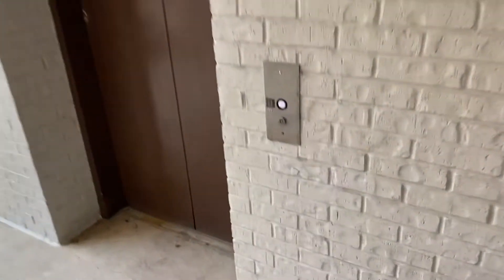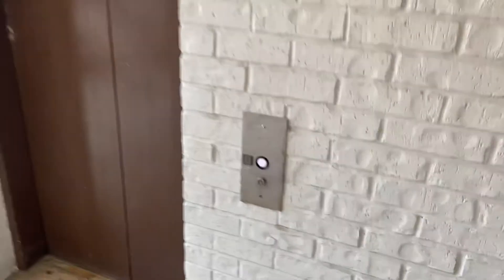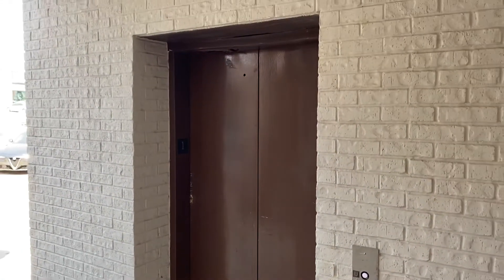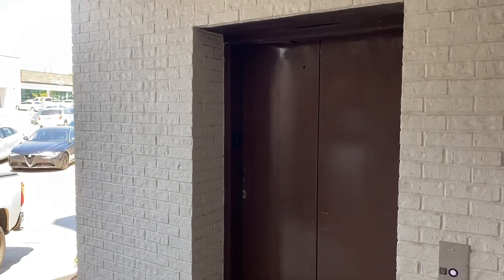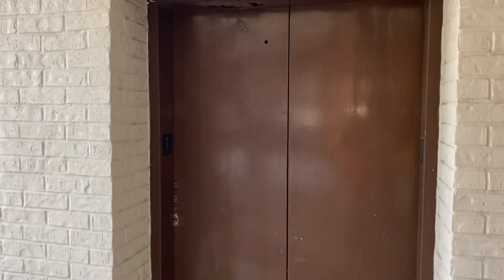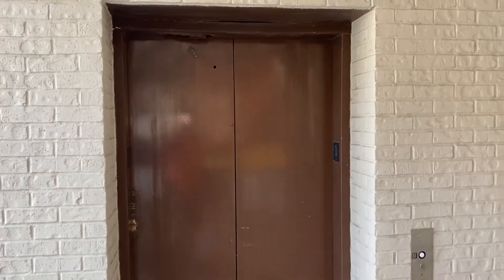Run down Otis Hydraulic Elevator at the Arlington Town Center Arlington TX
This is a 2020 to take of the very run down Otis hydraulic elevator located at the Arlington Town Center Arlington Texas.